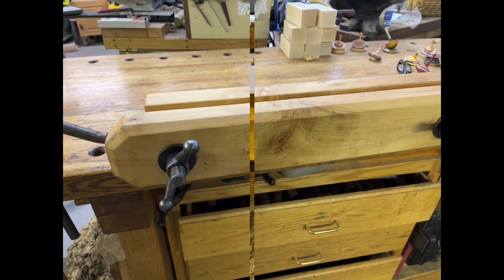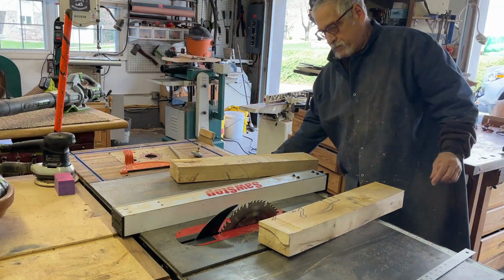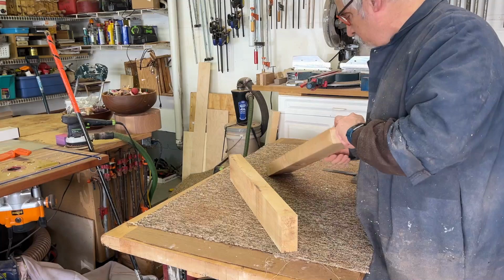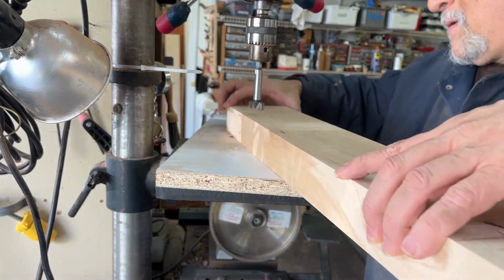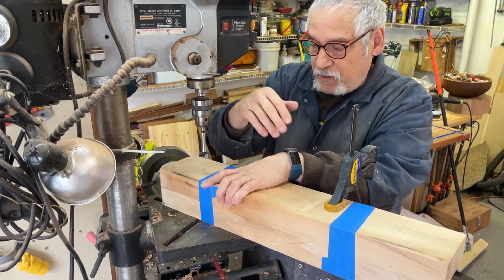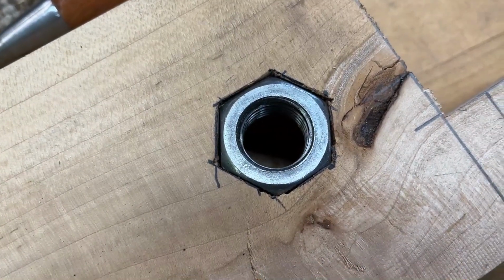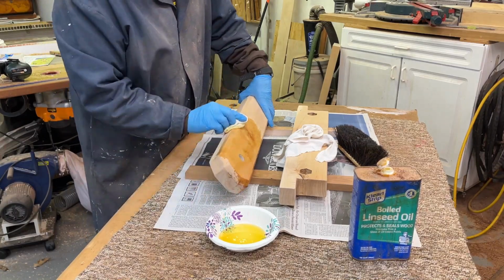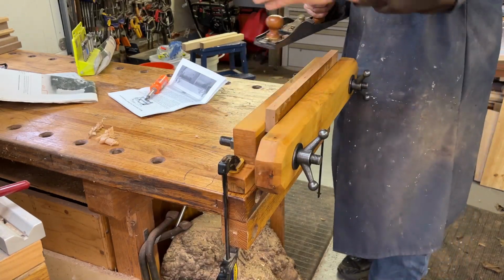Moxon Vise Build